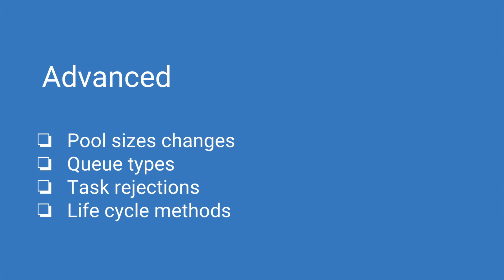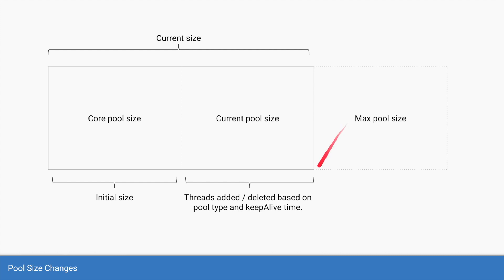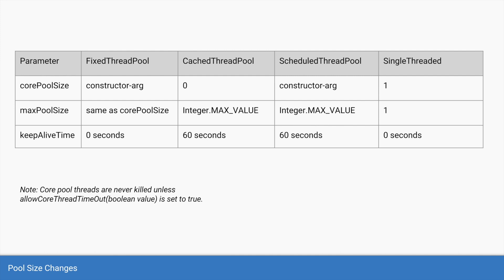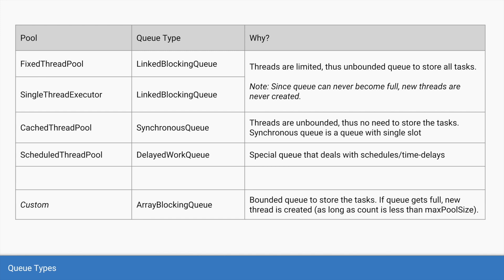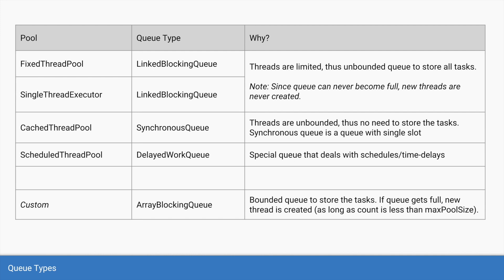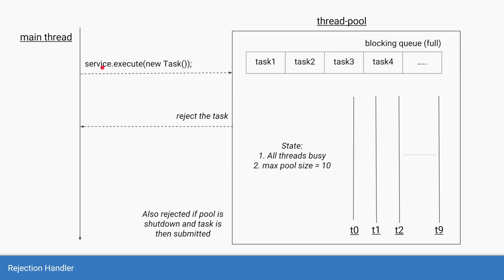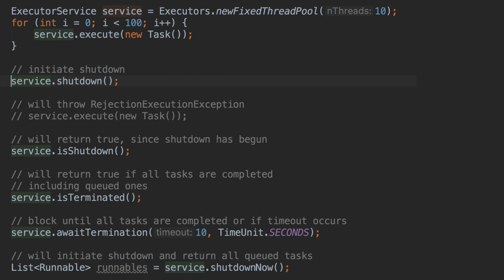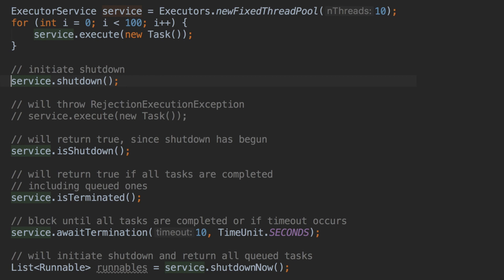Java ExecutorService - Part 3 - Constructor & LifeCycle methods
Learn how to parallelize your tasks and operations easily in Java without cooking up your own Threads.